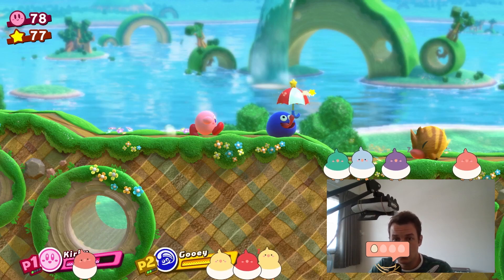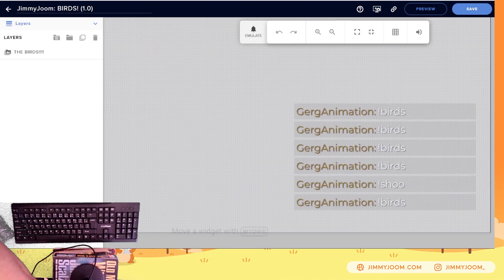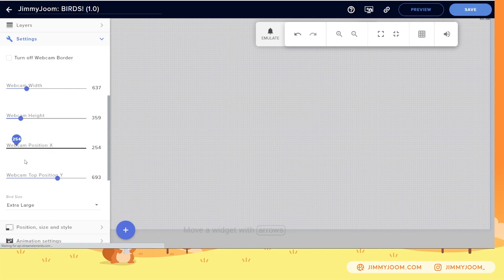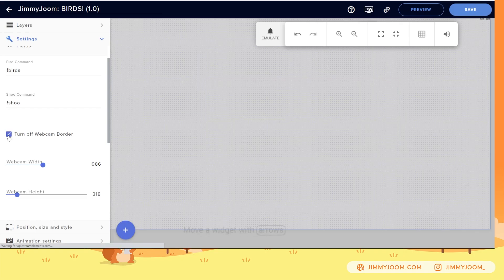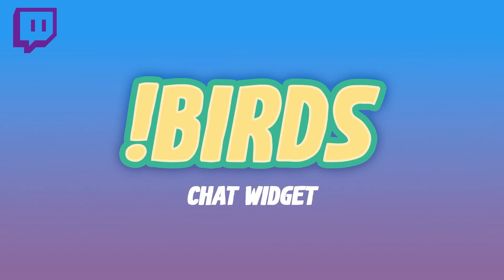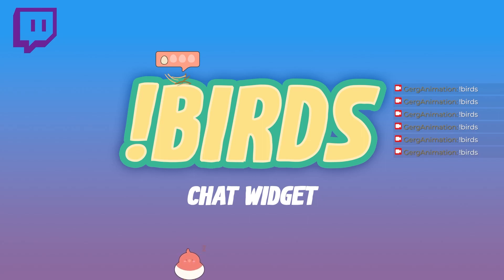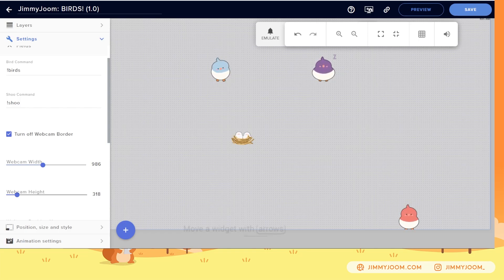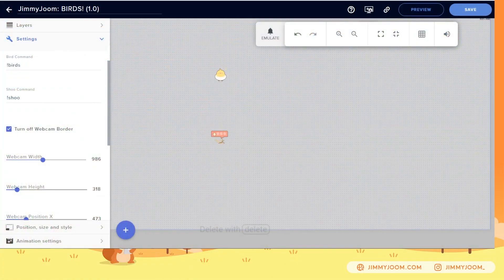Birds Chat Widget by JimmyJoom [Creative Custom Widget StreamElements]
A custom widget for StreamElements and Twitch where Twitch chat can flock your stream with cute birds.

The birds will plop down and take over, build nests on your webcam, or just fly right by.